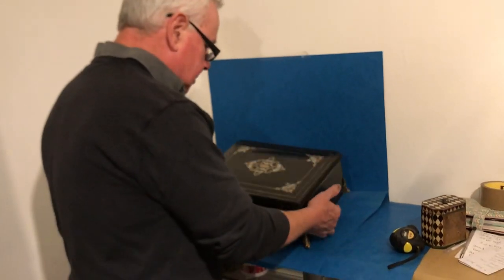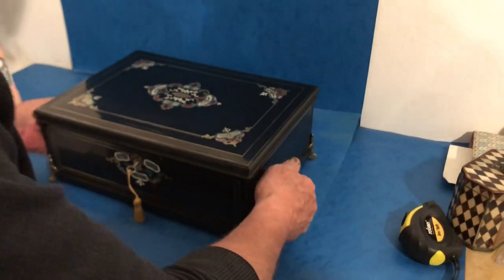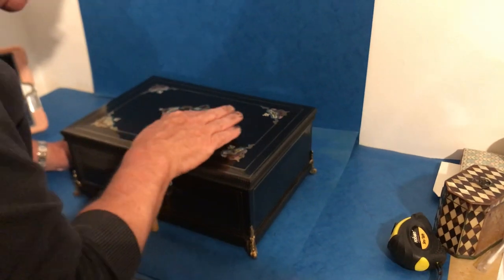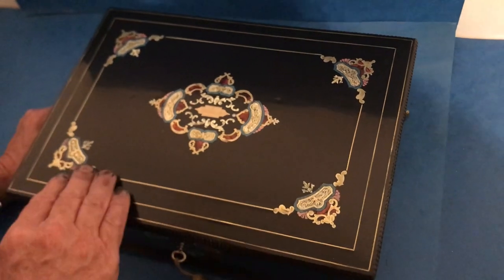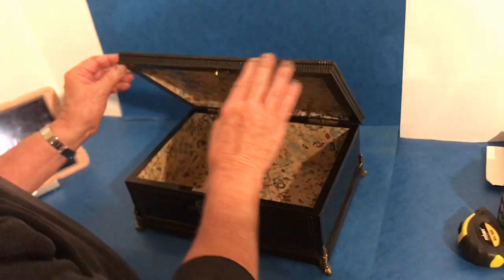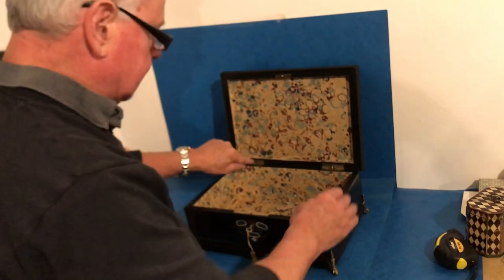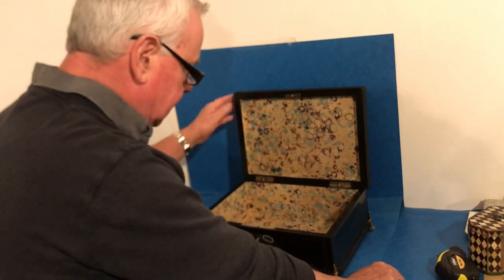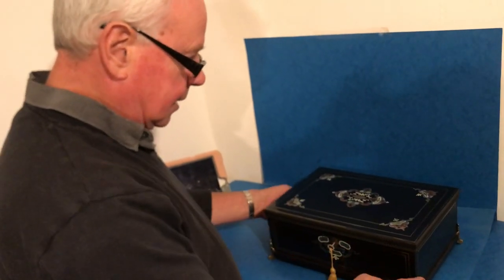Antique French Jewellery Box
Item No.3357, priced £375 on Mostlyboxesantiques.com. This is a French 1850 brass ,tortoiseshell and pink blue and white lacquer  inlaid ebonised fruitwood jewellery box casket, it has a relined interior and a working lock and key and  it sits on four brass ormolu feet. The box measures: 35 by 25 and stands 13 cm high.